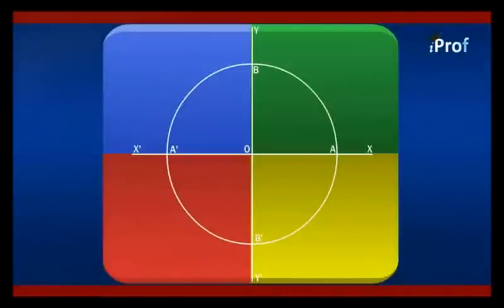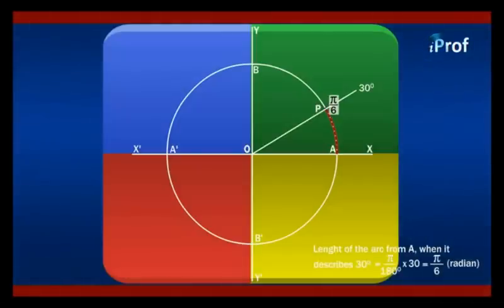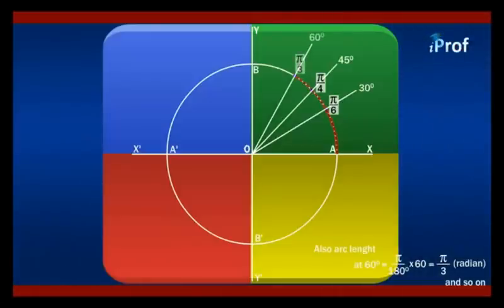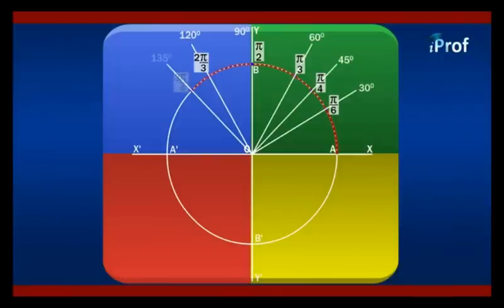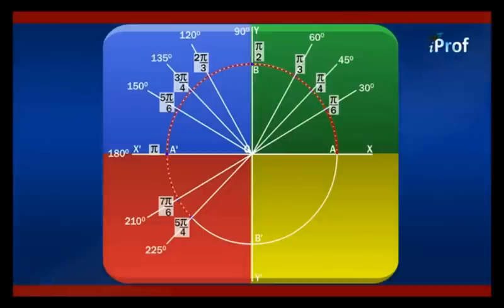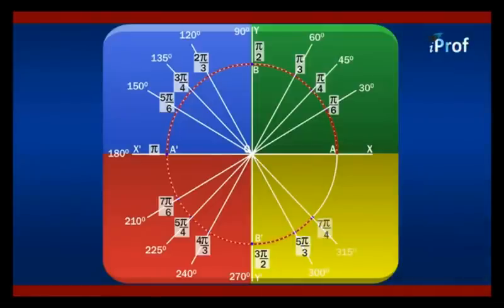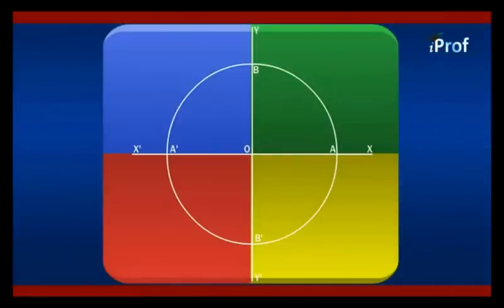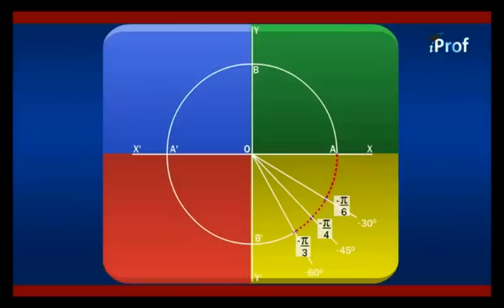Trigonometric Functions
Live Chat: To help us serve you better